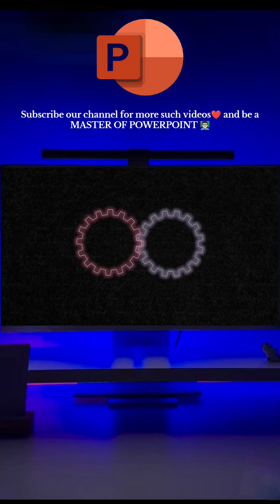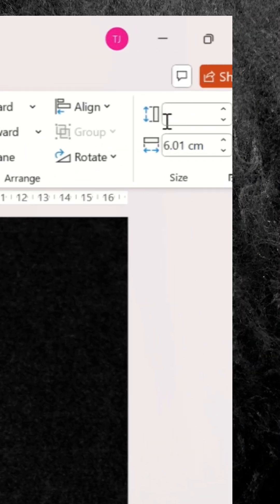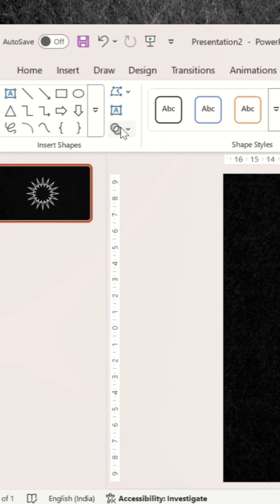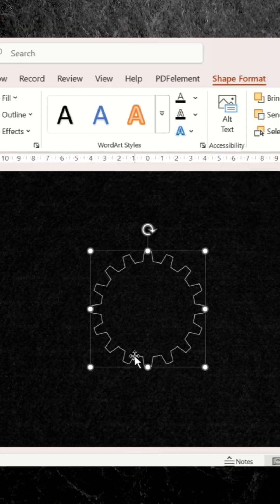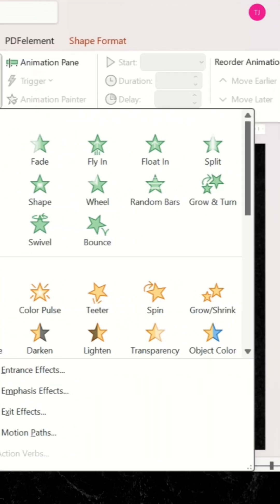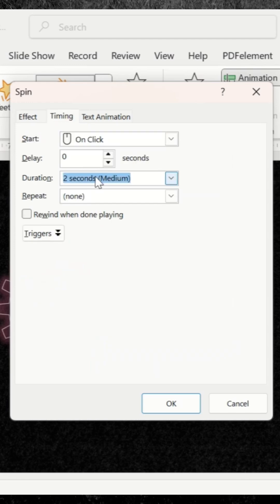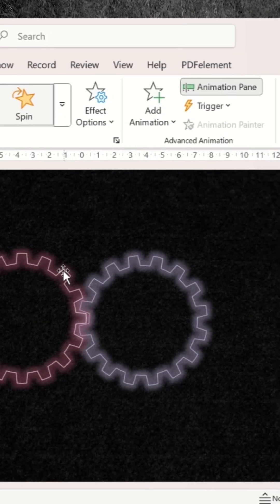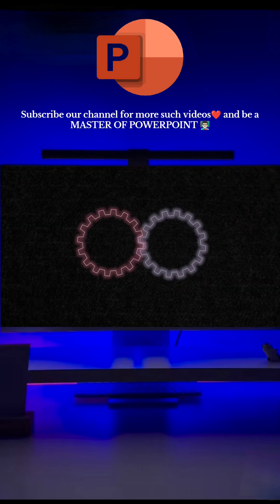EASY Glowing Wheels in PowerPoint 🌟✨